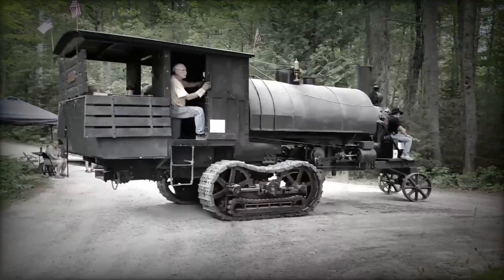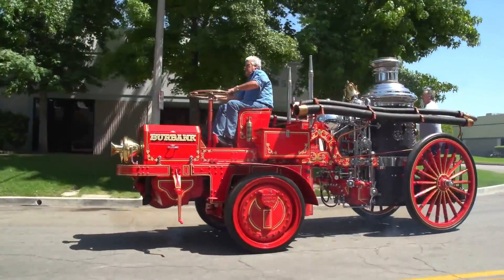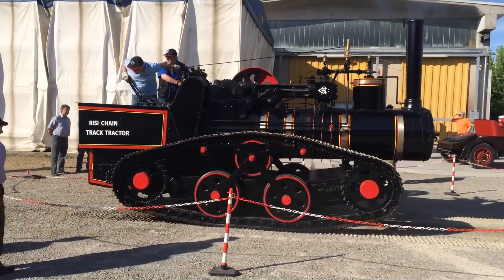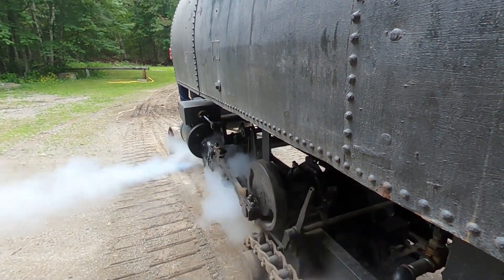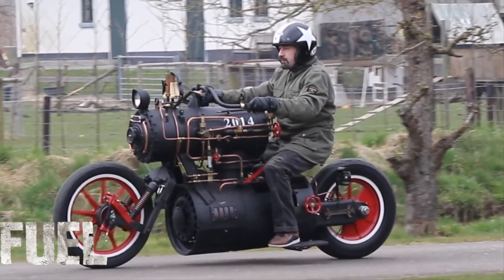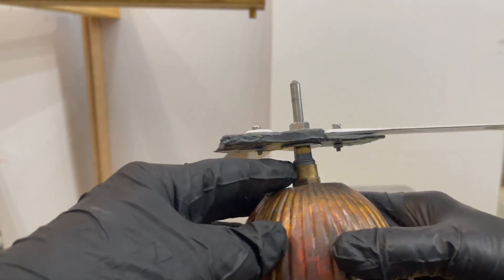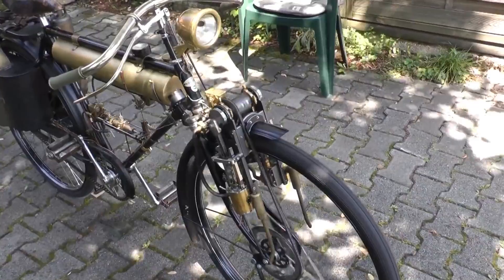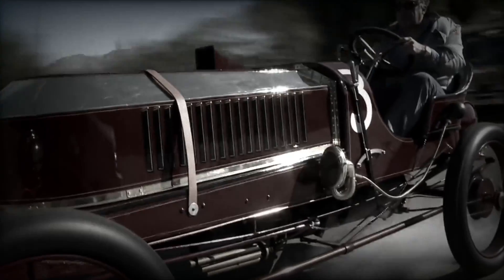TOP 10 AMAZING STEAM VEHICLES That Will Blow Your Mind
Get ready to be amazed as we delve into the fascinating world of steam-powered transportation and discover the incredible feats achieved by these remarkable machines.
In this exciting video, we'll explore a collection of innovative steam-powered machines that have revolutionized transportation.

00:22 Jay Lenos 1914 fire engine
01:54 Sentinel DG8 Steam Wagon
02:52 Hornsby Mammoth Crawler Steam Tractor
03:34 Lombard Steam Log Hauler
04:57 The Black Pearl
05:58 Beyer Garratt locomotive
06:42 Hero of Alexandria Steam Engine
07:31 Cugnot's 1766 steam trike
08:21 Steam powered bike
09:07 1906 Stanley Steamer Vanderbilt Cup Racer

Discover the realm of the most incredible inventions and cutting-edge future tech! At our fingertips, we have an extensive collection of the best inventions and coolest gadgets that the world has to offer. Our dedicated team scours the market, constantly updating our list with mind-blowing inventions and the latest advancements. From remarkable car gadgets to ingenious self-defense gadgets, we leave no stone unturned in our quest to bring you the most innovative and exciting tech. Explore our curated selection today and step into the world of tomorrow!